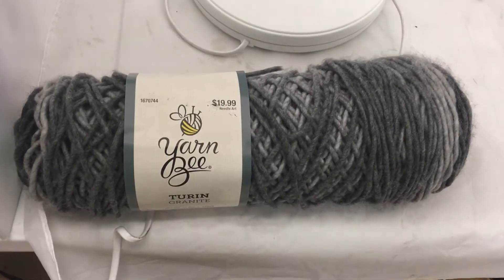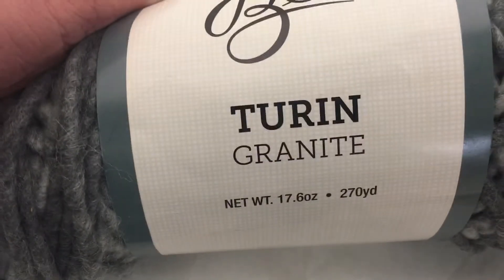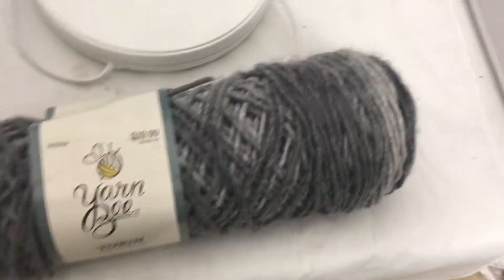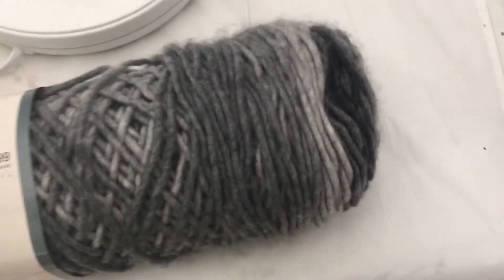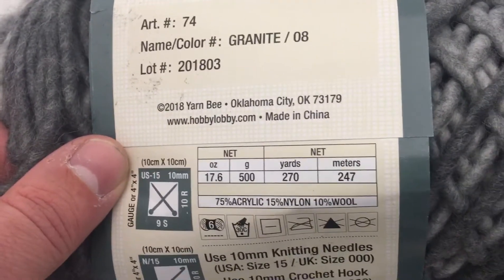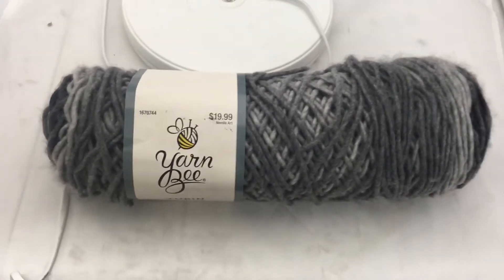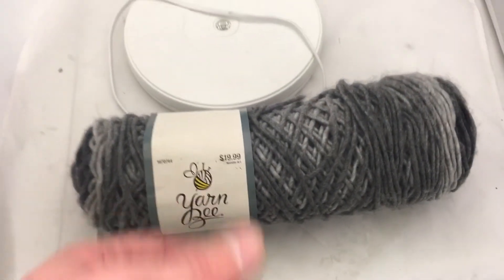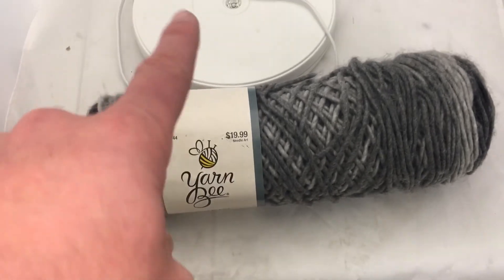Hobby Lobby Yarn Bee Turin Granite 270 Bundle